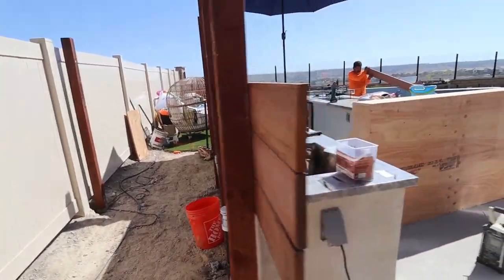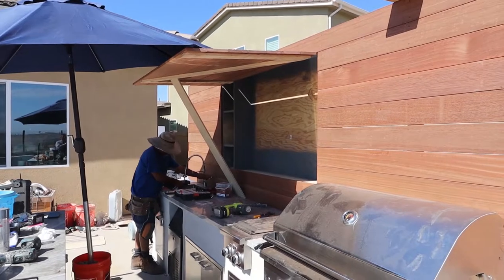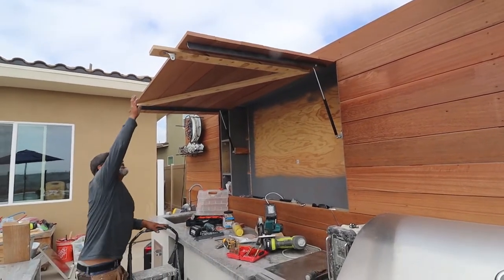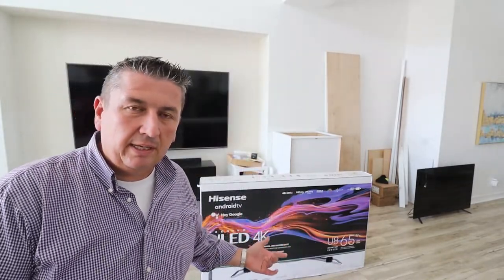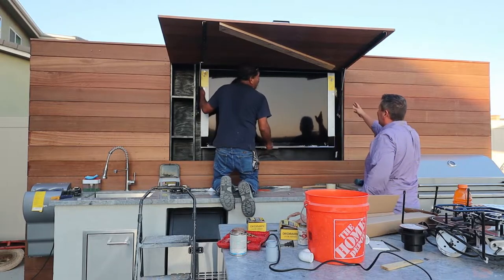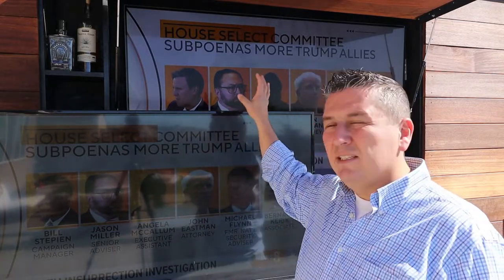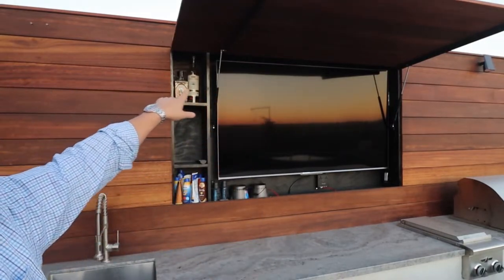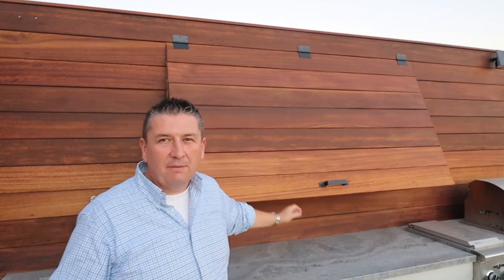Custom Outdoor TV Enclosure & 65" Hisense ULED TV Review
For a brief write-up on installing this outdoor TV enclosure, please

0:00 Intro
0:28 Explaining the project
1:59 Taking measurements
2:36 Adding the TV enclosure and door hinges
5:38 Reviewing the outdoor TV
8:06 Installing TV in the enclosure
9:32 Comparing TCL TV to Hisense TV in outdoor conditions
10:43 Overview of the completed project and recommendations
13:38 Adding an additional hinge to the TV door

Gas Struts I Used
Hisense TV

FOLLOW

Message me if you connect on social media that you found us on YouTube.